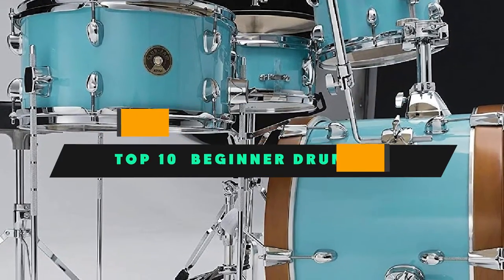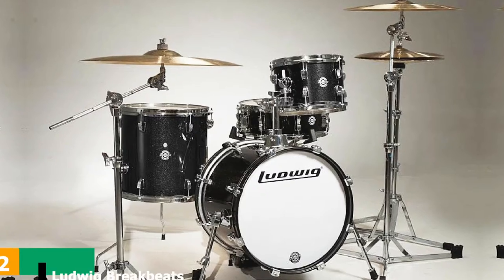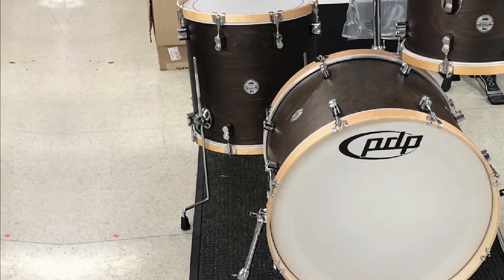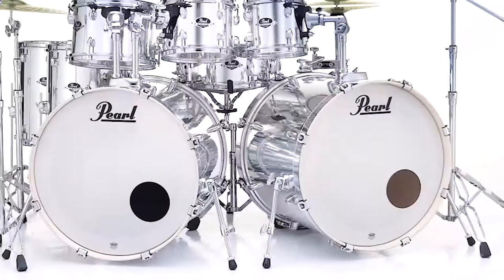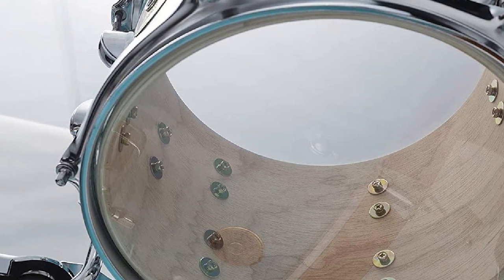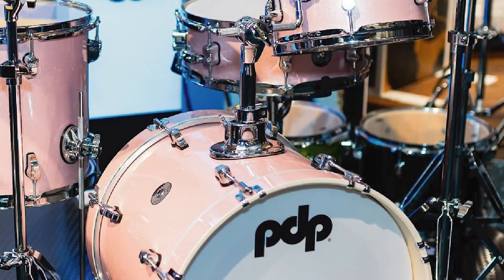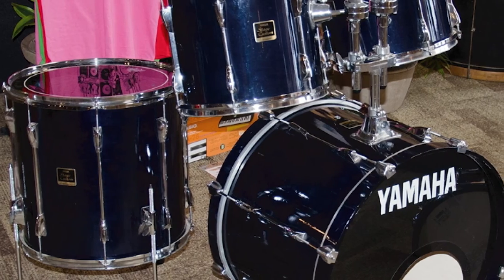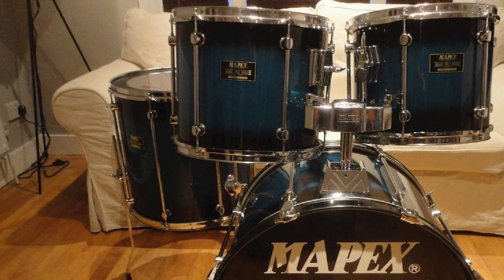Beginner Drum Set : Incredible Beginner Drum Sets In 2024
Links Get From Here:

1 . Gretsch Catalina Club

2 . Ludwig Breakbeats

3 . Pearl Export EXX

4 . Yamaha Rydeen

5 . PDP Concept Classic 18

6 . Tama Club Jam